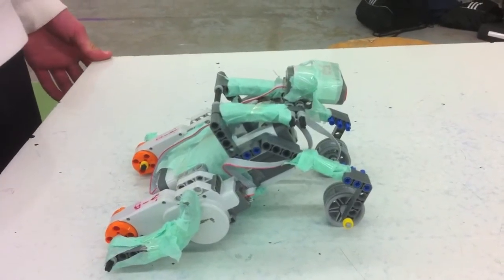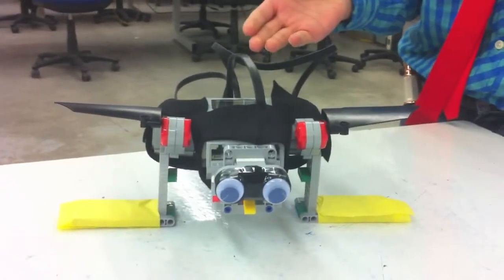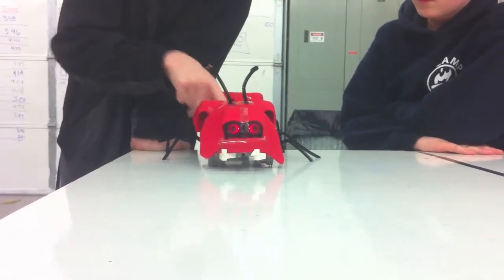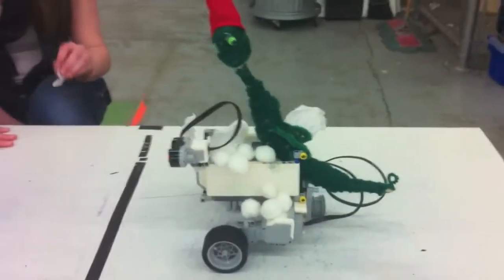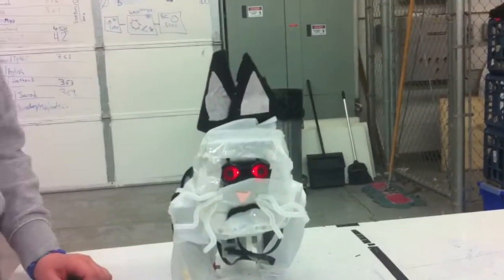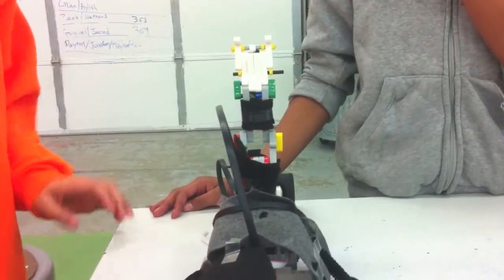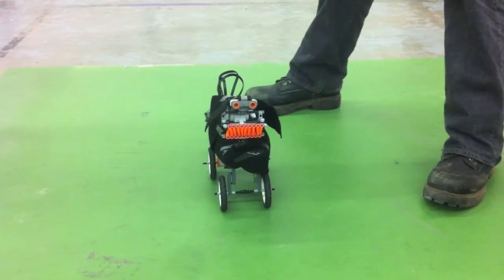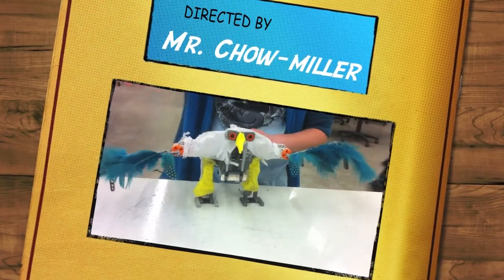RoboZoo2014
Here's the latest crop of Robotic Animals my students created this last trimester.  Apparently we've progressed beyond animals as we have a Grinch, a griffon, a Pokemon character and some other mythical creatures.